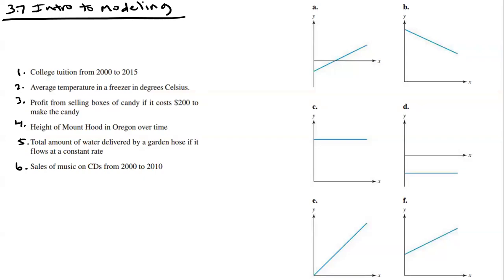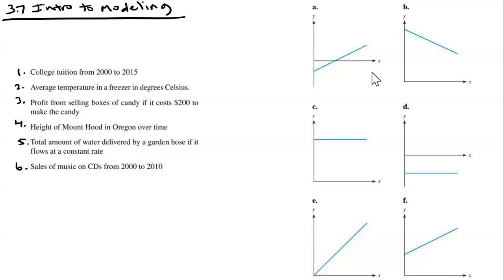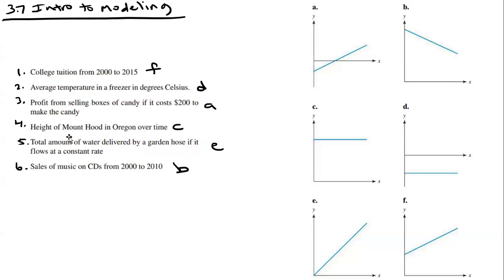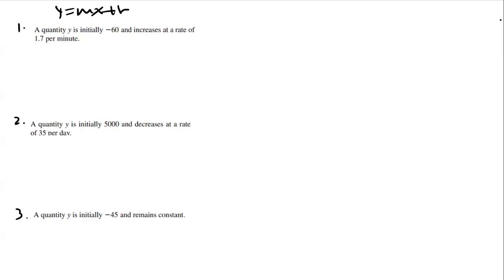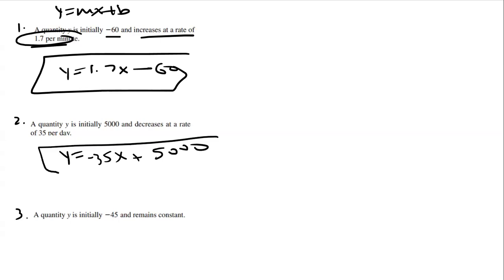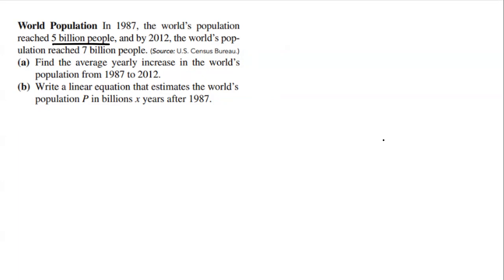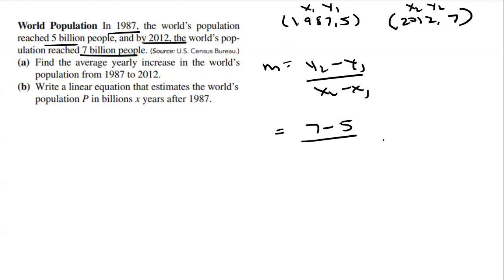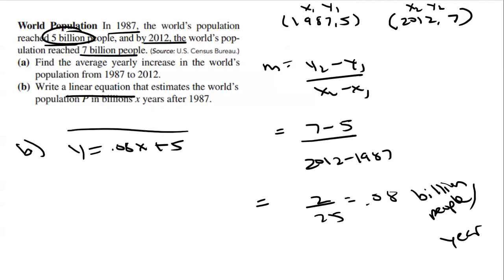3.7 Linear Modeling